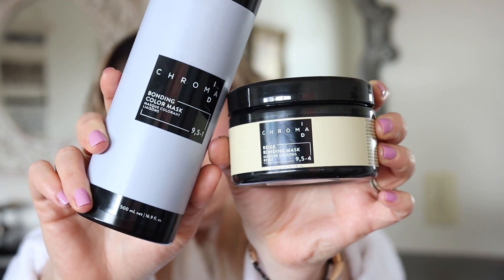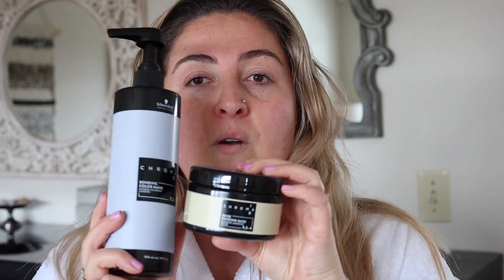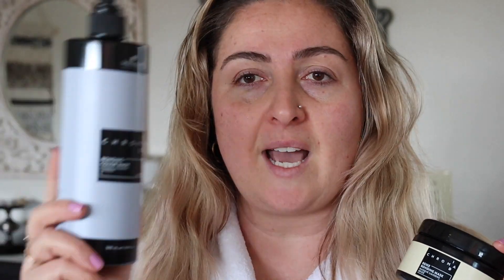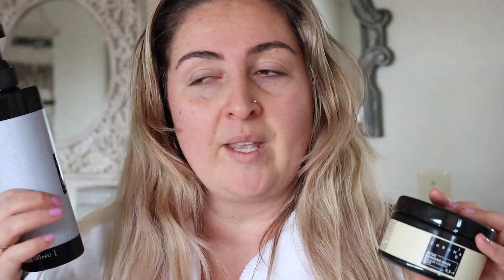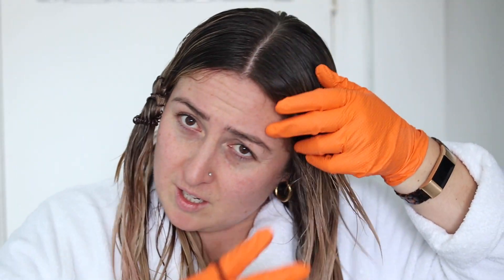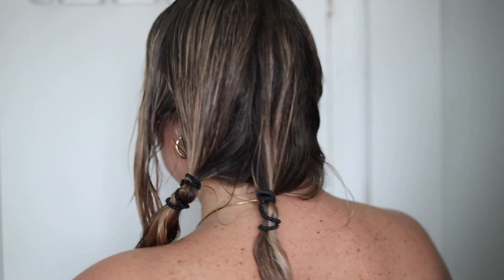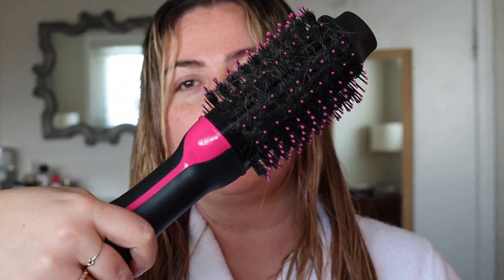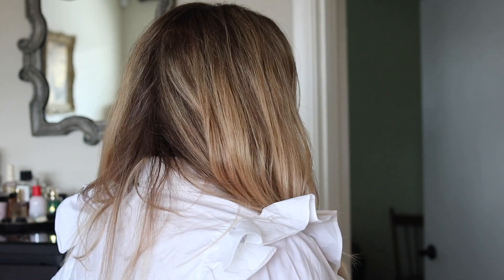Toning blonde hair at home with Schwarzkopf Chroma Id bonding color mask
In this video, I am toning my hair at home with Schwarzkopf Chroma Id bonding color mask 9.5-1 and 9.5-4. Watch the whole transformation now!

CHROMA ID 9.5-1 and 9.5-4

SET UP
- Hair Coloring Kit
- gloves
- timer
- container
- brush
- clips
- hair towel
- wet brush

About me:

I am a Canadian Fashion, Beauty and Lifestyle Influencer living in Ottawa. I am very active on Instagram and love doing Insta stories. You can follow my everyday life there and tune into my daily makeup videos!